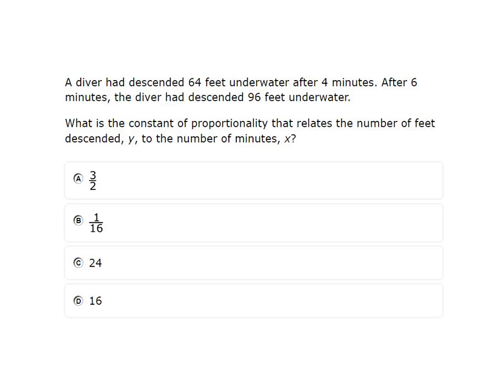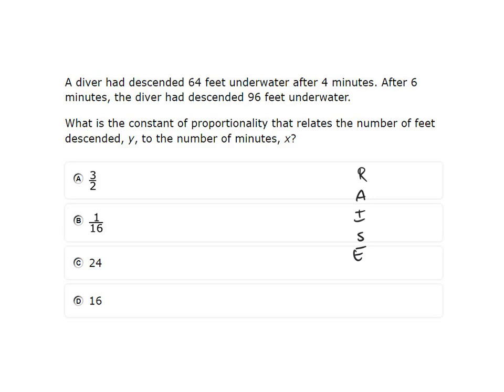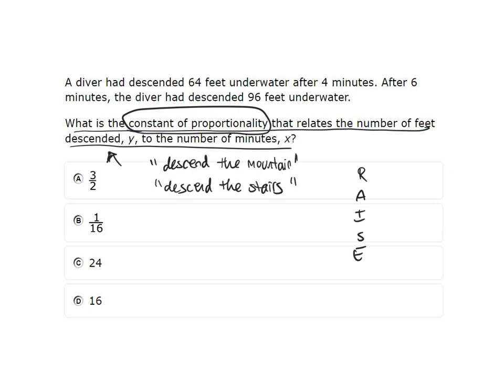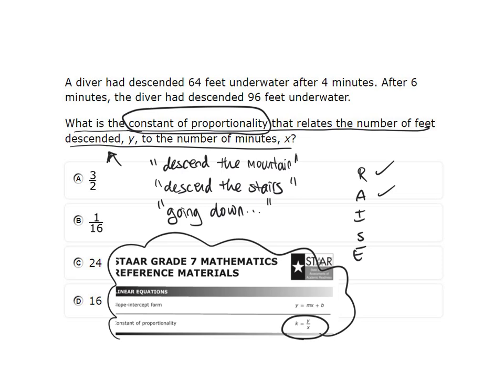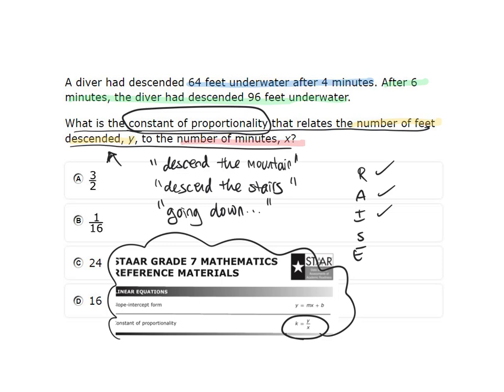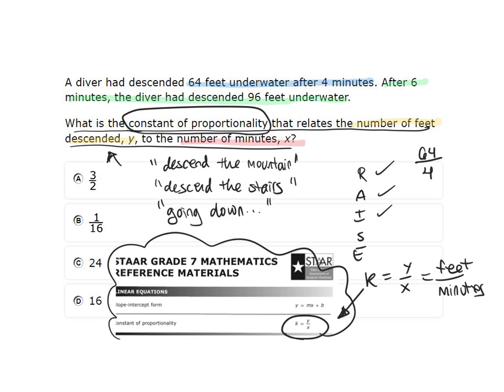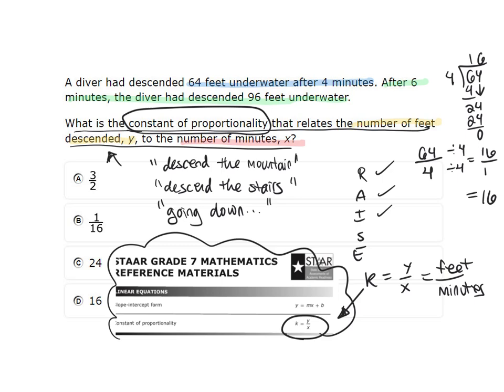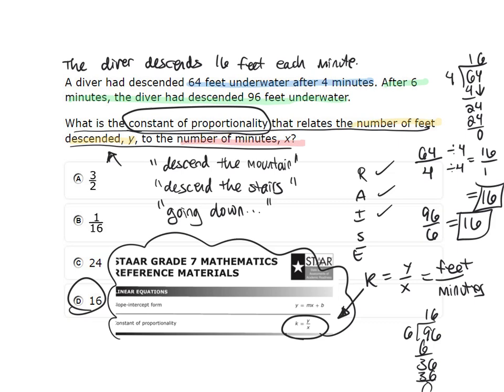Math 7 2024 Q8